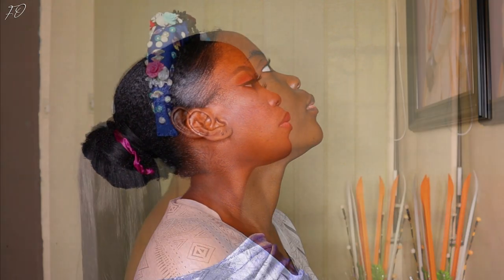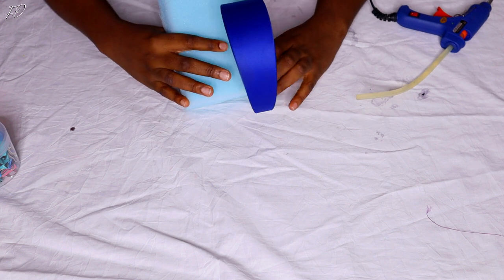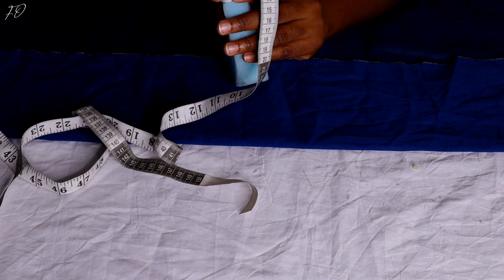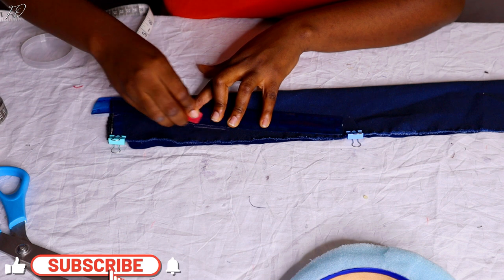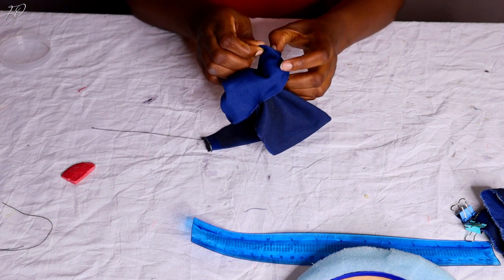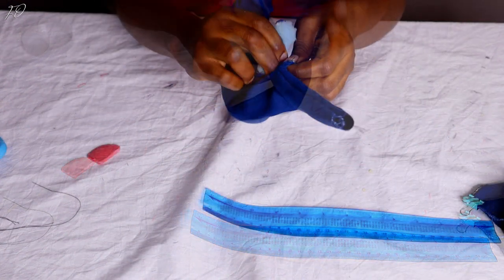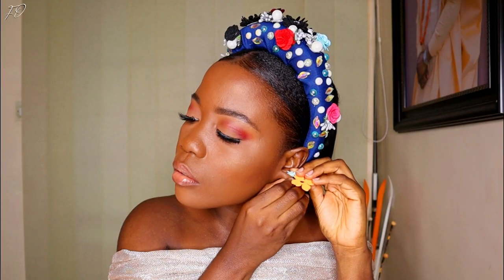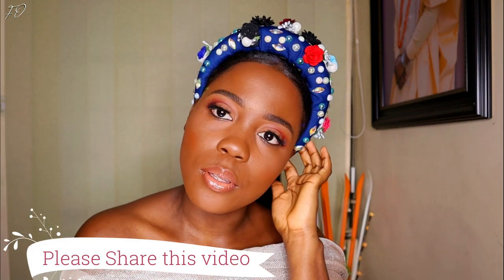HOW TO MAKE AN EMBELLISHED PADDED HEADBAND | TIKTOK INSPIRED HEADGEAR TUTORIAL | BEGINNER FRIENDLY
Hey Fun Fam,
In today's video, I'm going to be making a headband that I saw on Tiktok, I fell in love with the look immediately is saw it and I knew I had to come on here to share a tutorial with you all. This headband is so perfect and I made it out of a piece of Jean material. Everything I used to achieve the final result has been listed in the video, so make sure you don't skip through the video, so you don't miss any important information. Also, be sure to stay till the end so you get to see what we will be making next week Sunday. Thank you guys as well for getting us to 2000subscribers before the end of the month, I love each and every one of you so much 🧡. Let's continue showing Love and Support to each other by sharing any of your favourite tutorials on here with Friends and Family.

HOW TO MAKE A STYLISH HEADGEAR | INSPIRED BY CARDI B'S HAT IN UP MUSIC VIDEO | DETAILED TUTORIAL

DETANGLE, PREPOO, WASH, AND STYLE MY 4C NATURAL HAIR WITH ME || HAIR ROUTINE FOR MASSIVE HAIR GROWTH

3 WAYS TO USE ALOE VERA FOR FAST HAIR GROWTH | ALOE VERA AS A PRE-POO, DETANGLER, AND HAIR GROWTH OIL